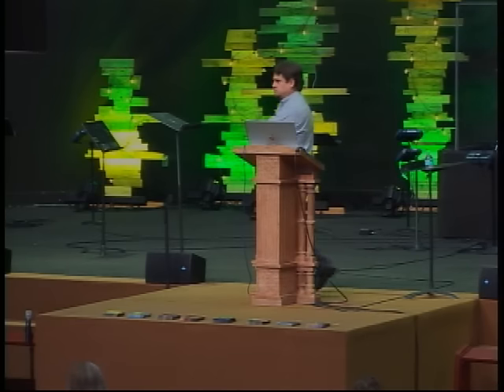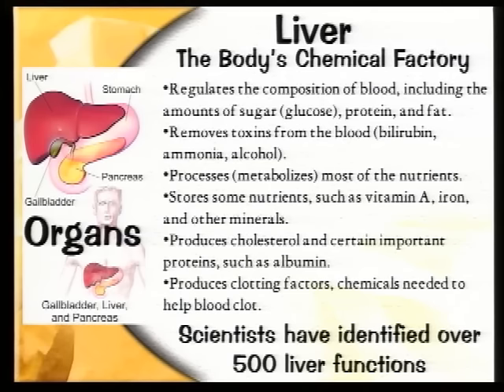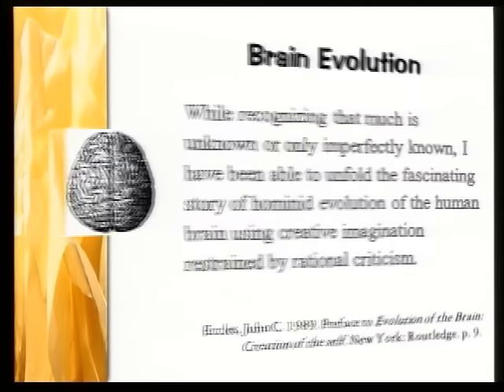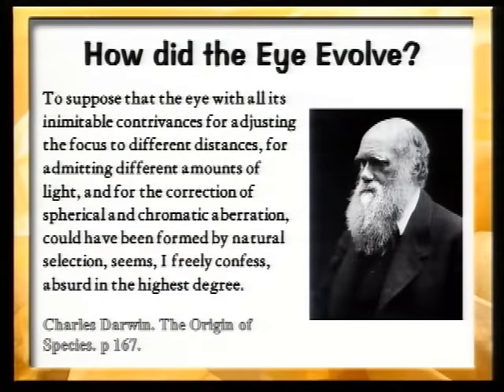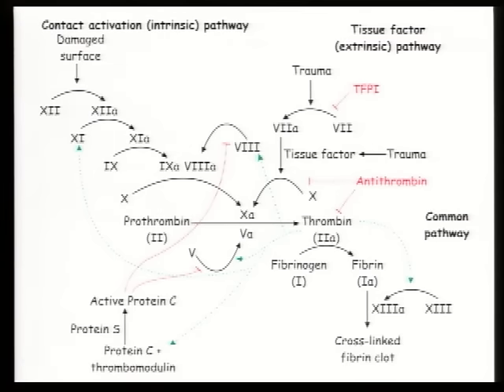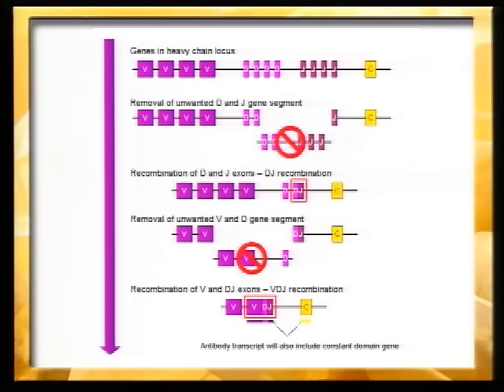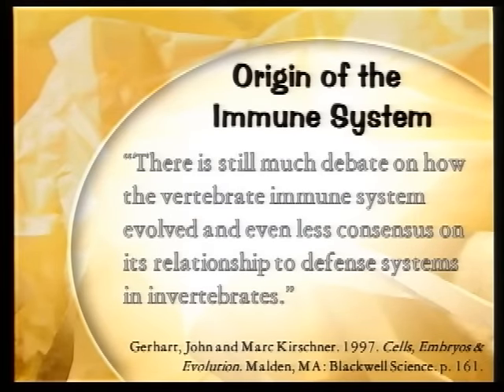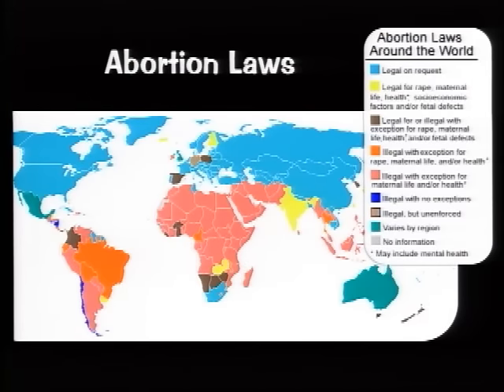What is Man? The Incredible Design of the Human Body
Seminar by Chris Ashcraft
Seattle Creation Conference
Cedar Park Church, Bothell WA

The human body is a wonder of God's creation that provides many extraordinary examples of intelligent design. Within each of us reside cells, organs, and systems that are interconnected and interdependent in ways that defy evolutionary explanation. Even today, many functions are not fully understood and yet evolutionists hold fast to their belief that this remarkable machine developed without a creator. This presentation will highlight many amazing features of the human body, which offer testimony that we were "knit together" and "wonderfully made" to the glory of God.

This seminar was recorded during our Seattle Creation Conference at Cedar Park Church in Bothell Washington The NW Creation Network organizes numerous educational programs each year, which feature presentations by speakers, scientists, and authors who are dedicated to defending the Bible and the Christian worldview. These events are open to the public and free to attend. d.

Seattle Creation Conference - organized since 2004.